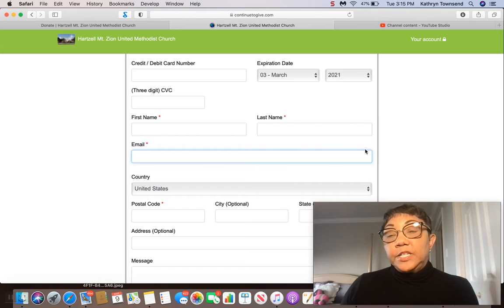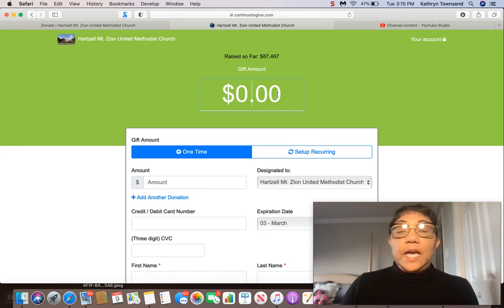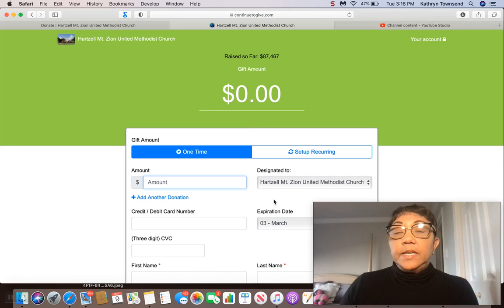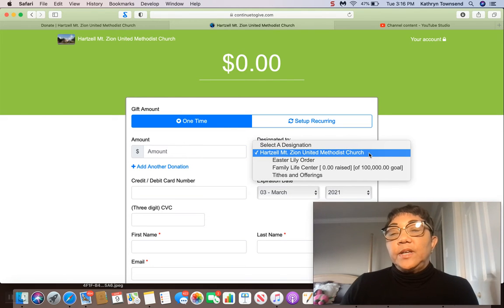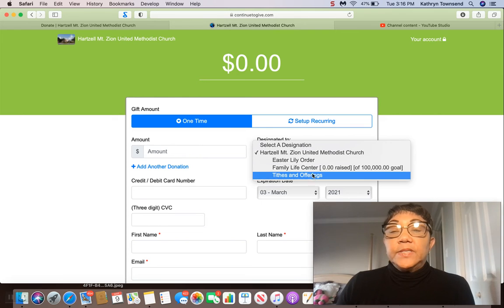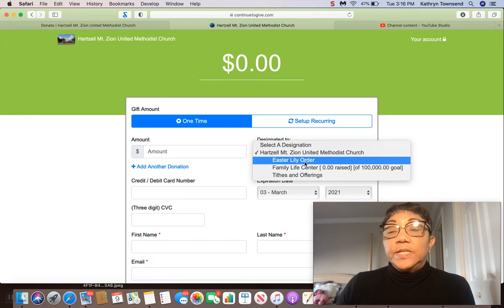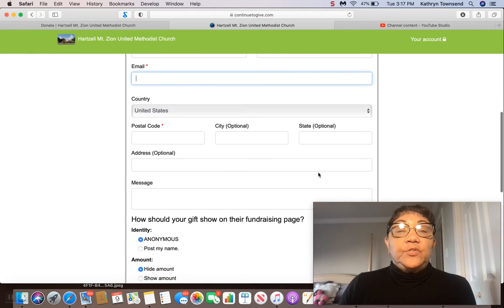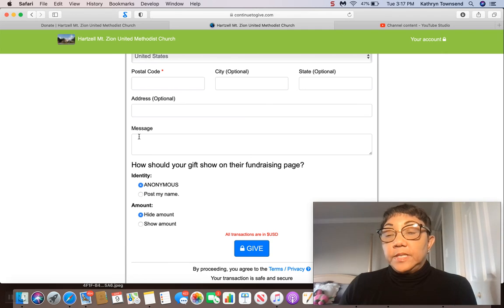HMZ Donations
This video demonstrates how to make online donations to Hartzell Mt. Zion UMC.